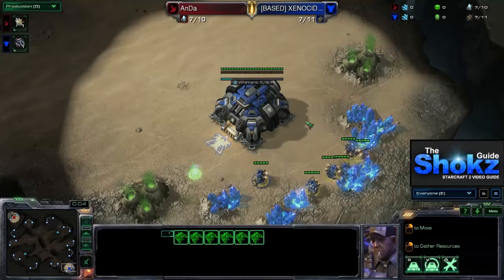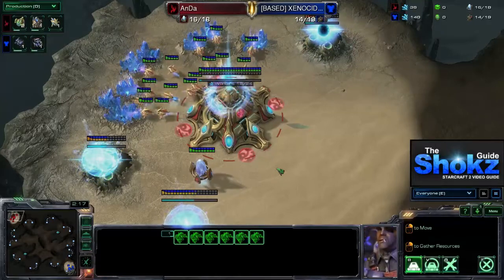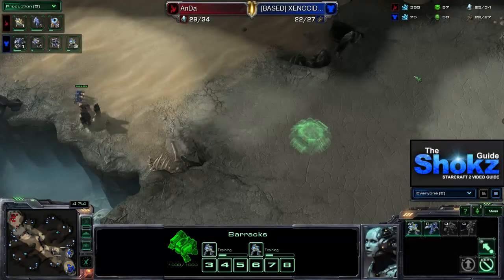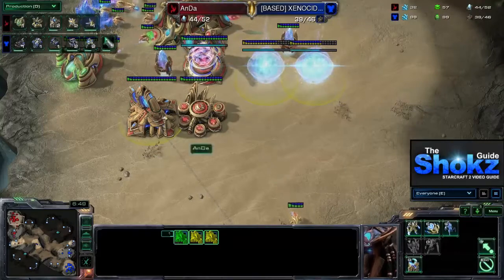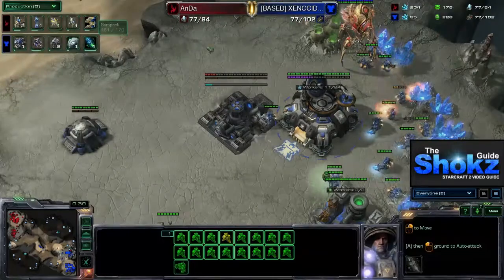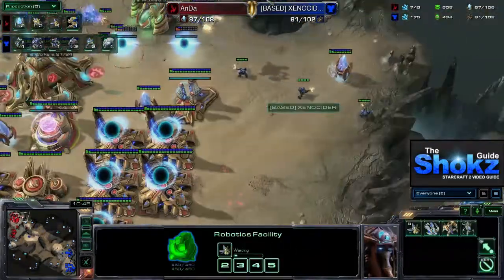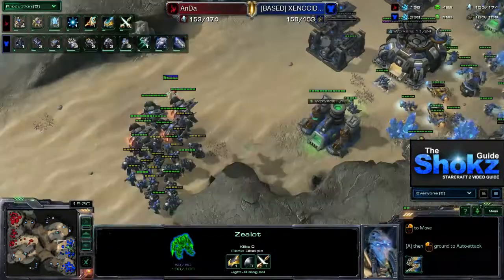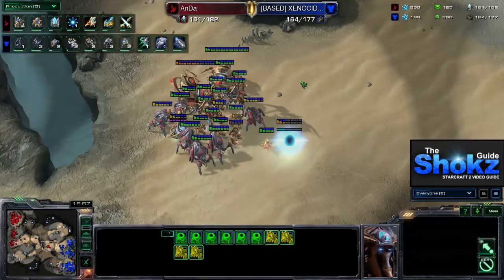HotS PvT: Warp Prism Colossus